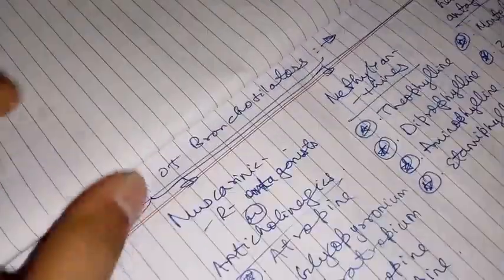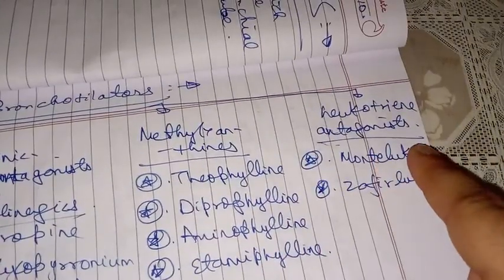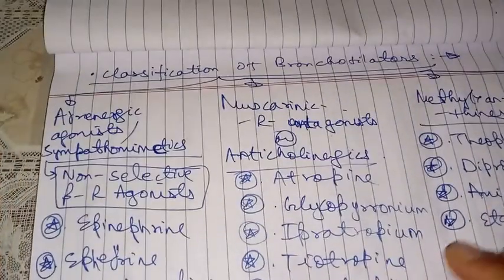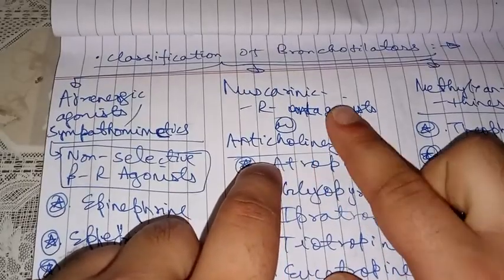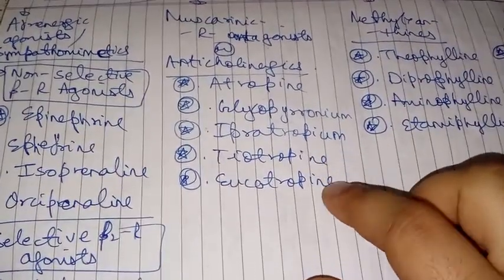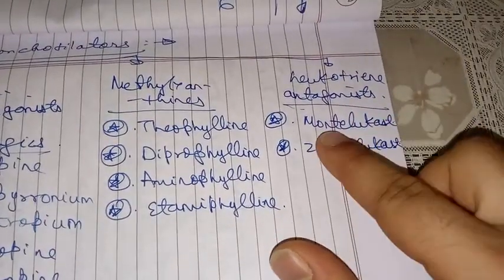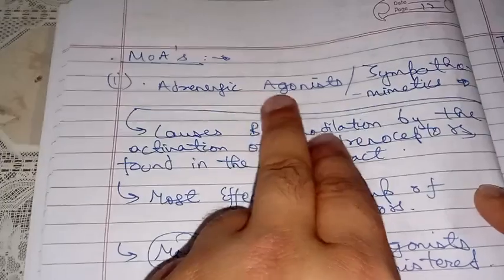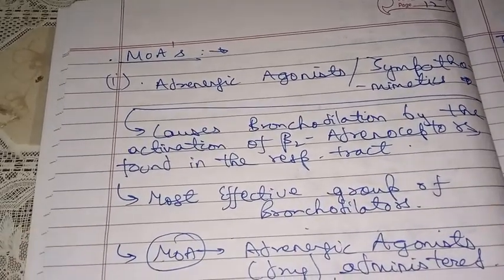Bronchodilators Respiratory Pharmacology BVSc and AH 3rd year